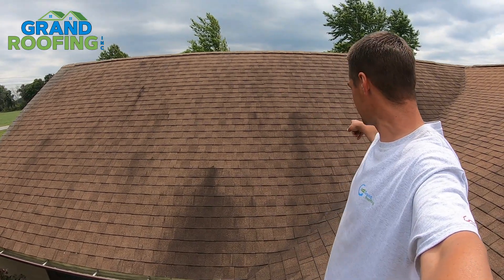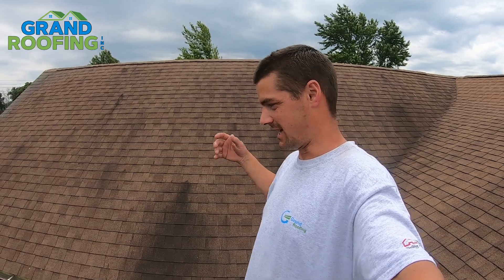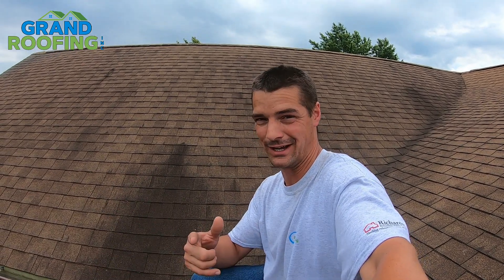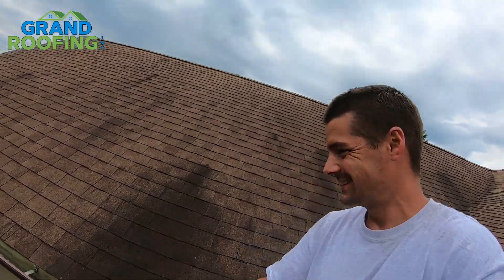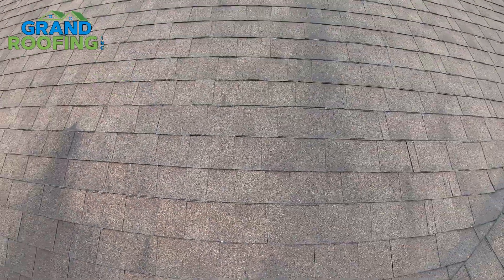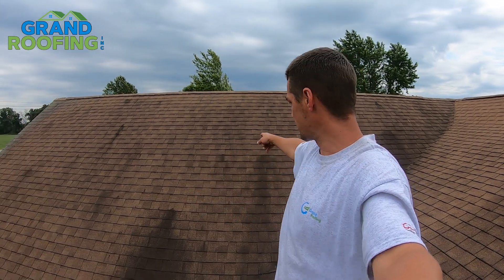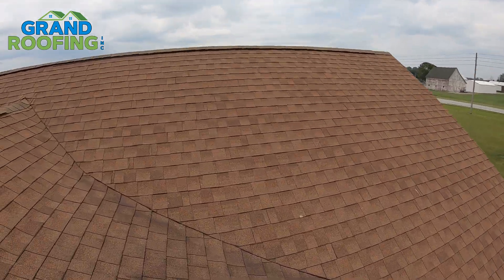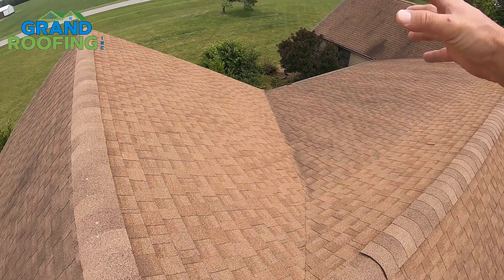Black roof stains - what are they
Roof stains? What is it! Roof stains are typically more predominant on northern facing sections where there is less direct sunlight. It is caused by an algae called Gloeocapsa magma. Gloeocapsa magma is a species of bacteria in the gloeocapsa genus of cyanobacteria, an ancient line of photosynthesizing bacteria, which photolyze water generating oxygen gas. Ancient cyanobacteria were ancestral to the chloroplasts of all plants on earth.